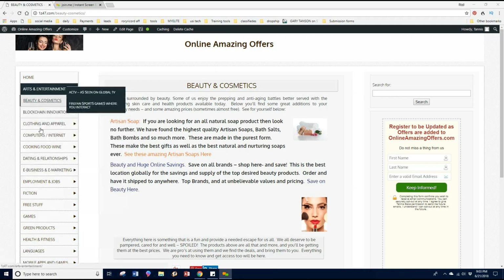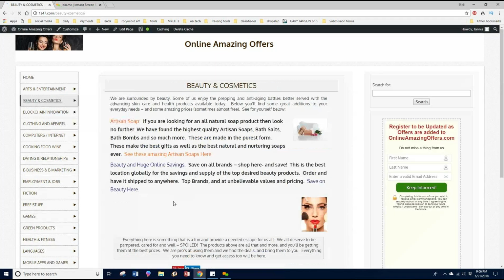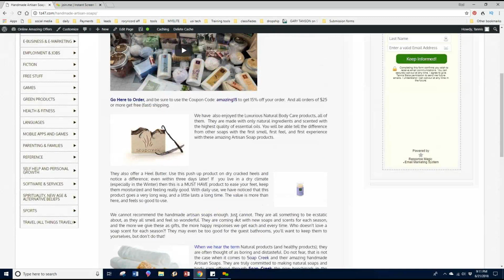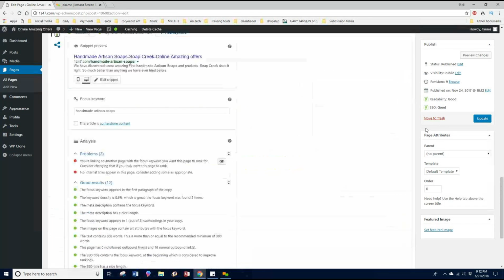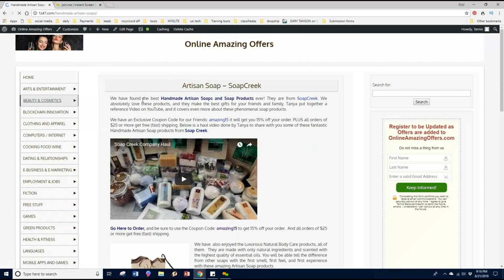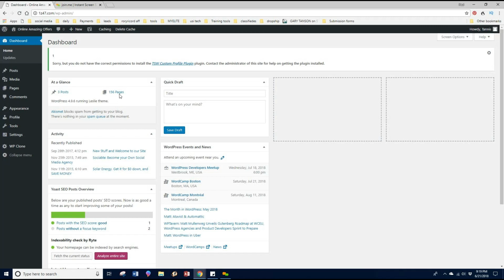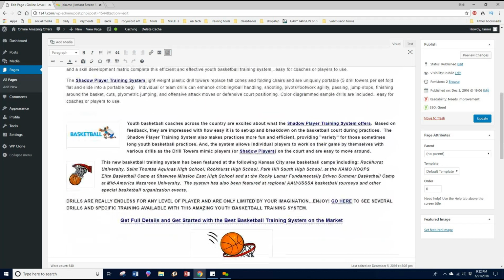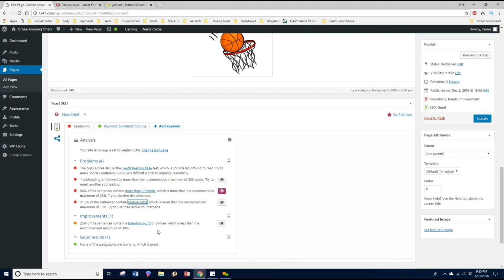The Basics of Editing Your Offer Pages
These trainings are for STUDENTS of Thank you to our Director of Google AdSense Development, Paul Rankin